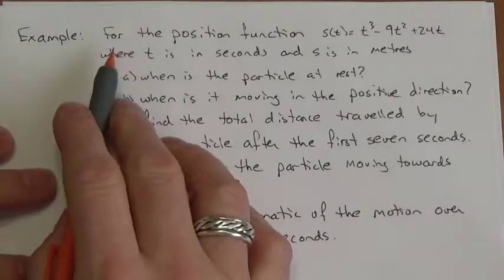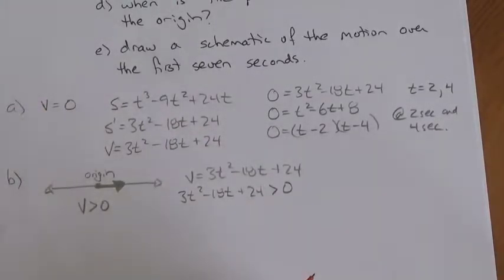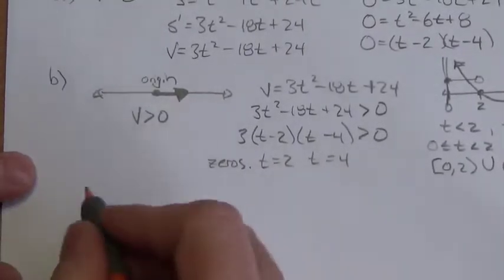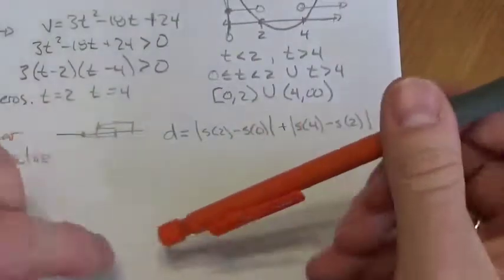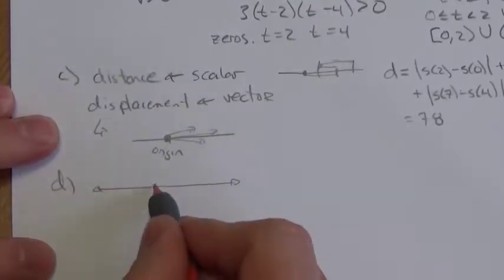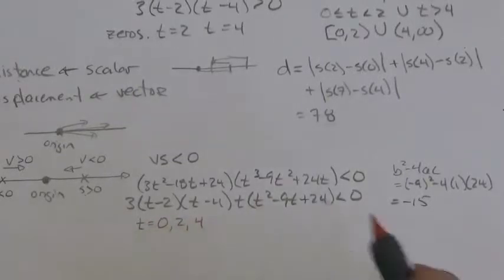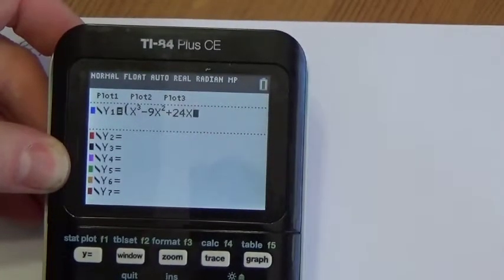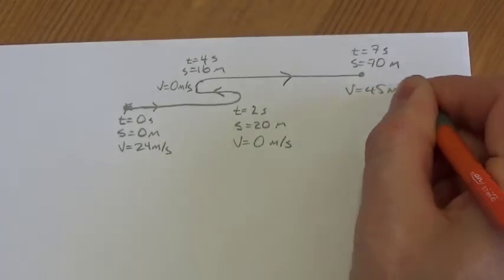M31 Applications of Derivatives: Velocity Lesson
This video is about velocity as the derivative of displacement.